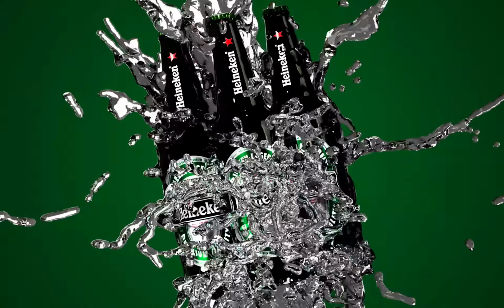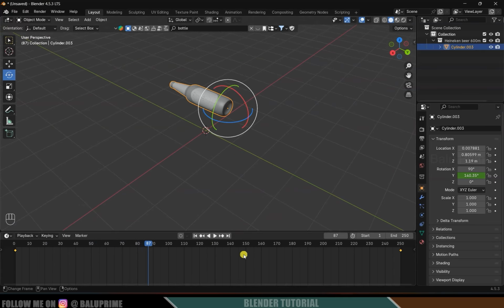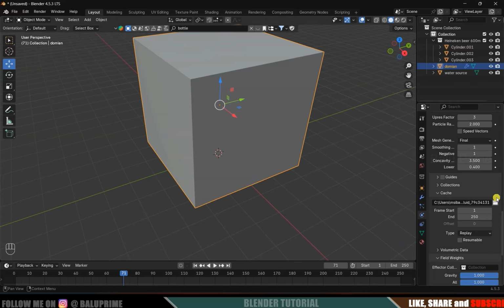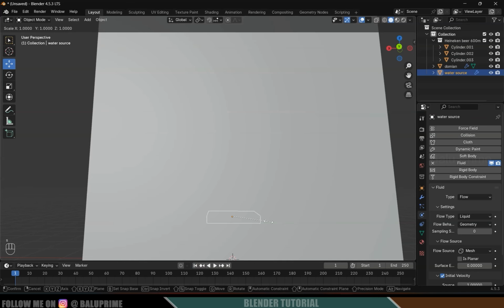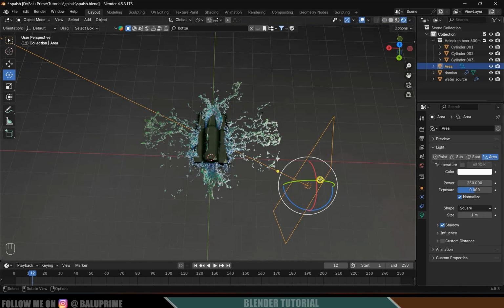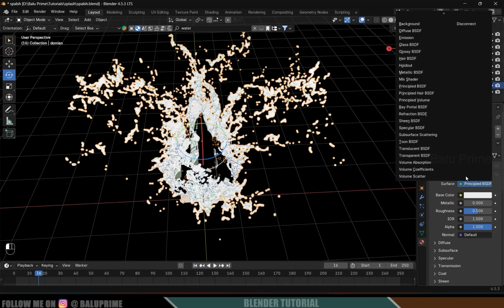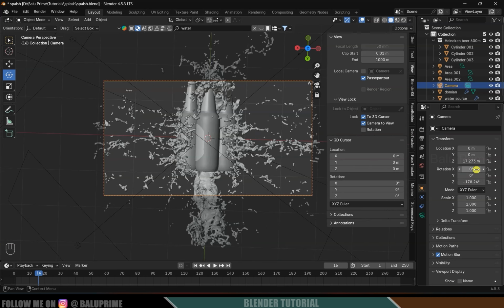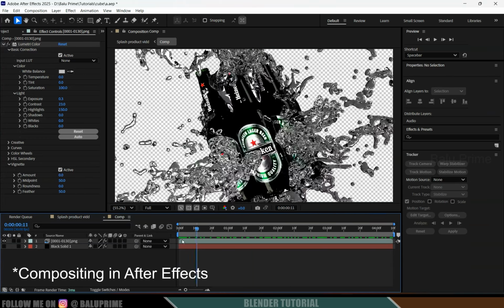Water Splash on Product Using Fluid Simulation in Blender | Blender Tutorial for Beginners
In this Blender tutorial for beginners, you’ll learn how to create a realistic water splash effect on a product using the fluid simulation system.
This step-by-step guide is perfect for anyone new to Blender who wants to make stunning product animation visuals with realistic liquid movement.

👉 In this video, you’ll learn:

How to set up fluid simulation in Blender

Controlling splash movement and timing

Lighting and camera setup for product shots

Rendering a clean and realistic result

This tutorial is simple, beginner-friendly, and helps you create cinematic water effects for your CGI product animations.